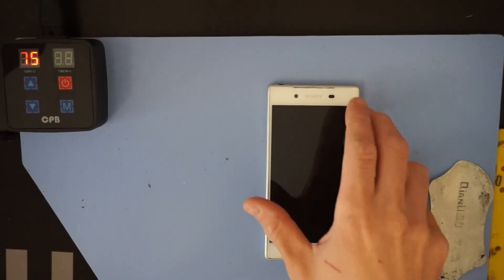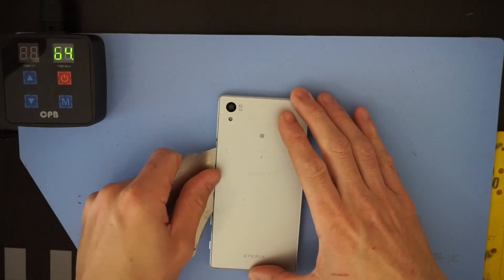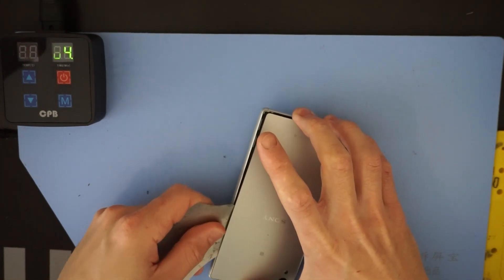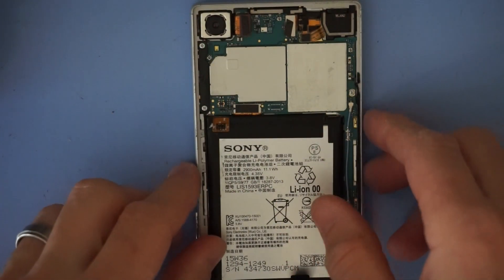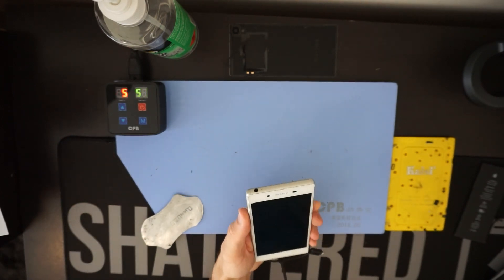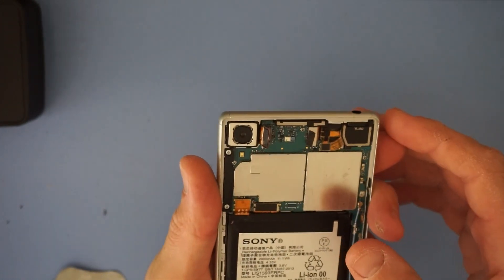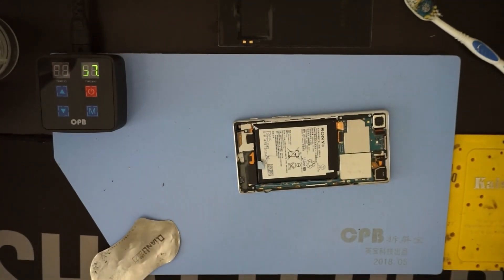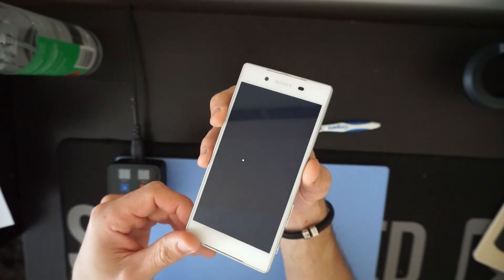Sony Xperia Z5 Not Powering Solution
This is a possible solution to get a Sony Xperia Z5 to power back up again, granted i called it a Z3 in the video, my mistake...

But this would be a possible solution for that model also